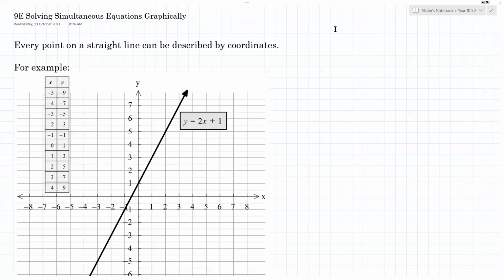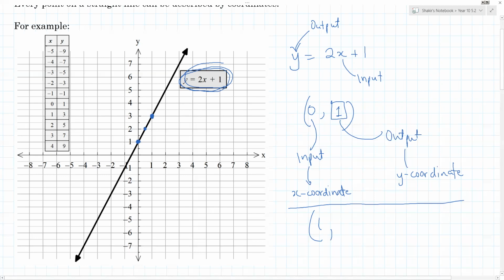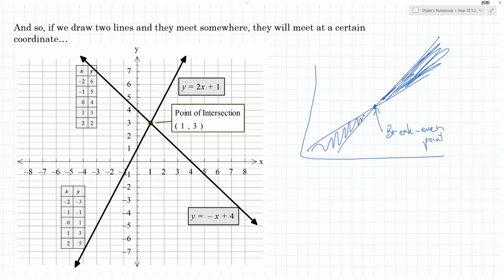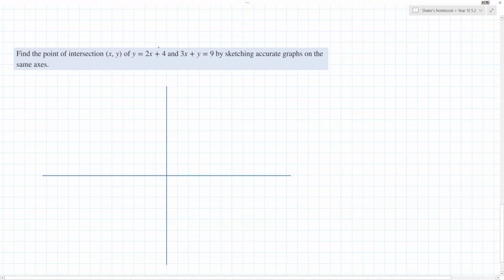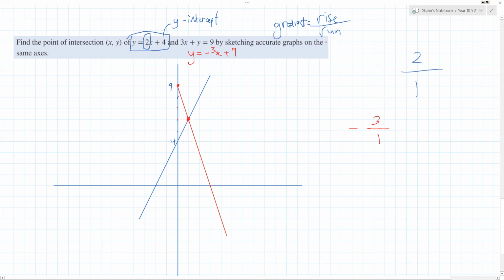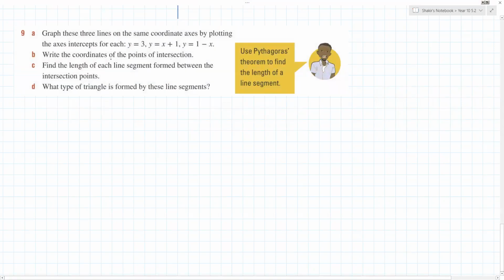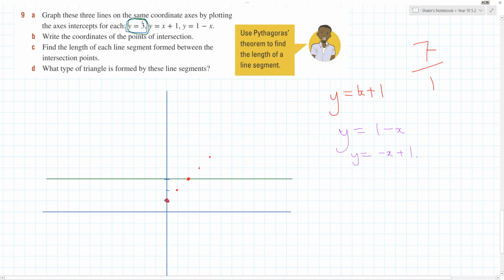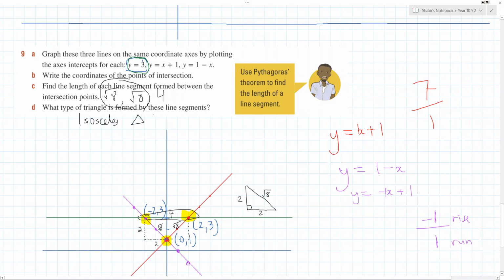Year 10 Maths 5.2 - Solving Simultaneous Equations Graphically